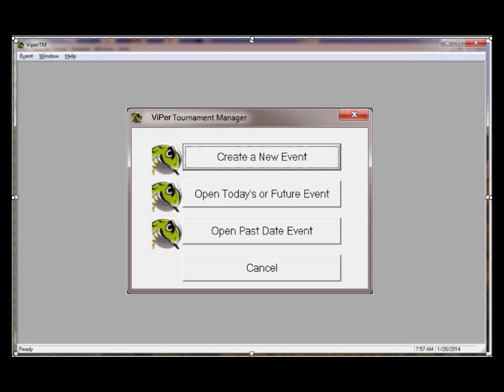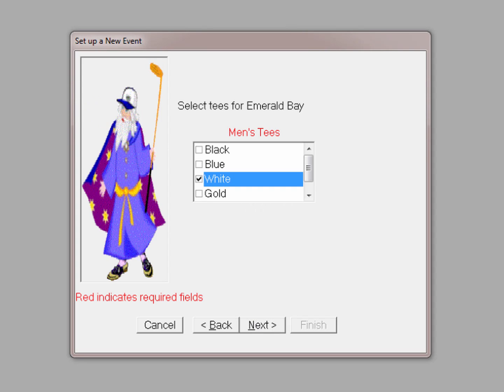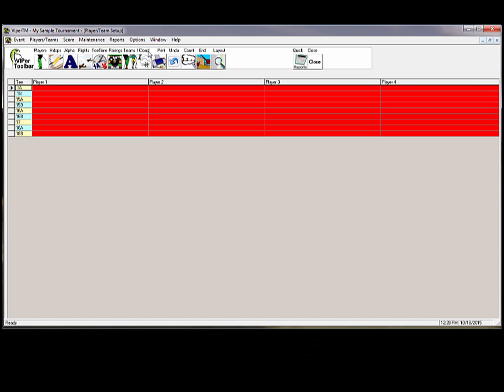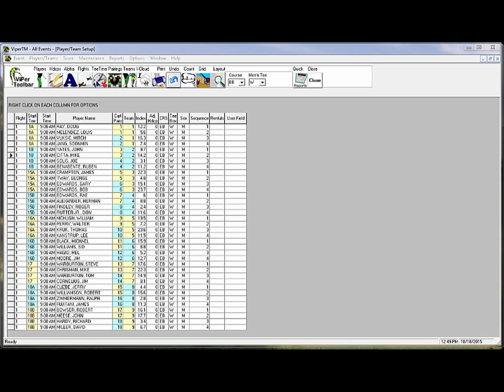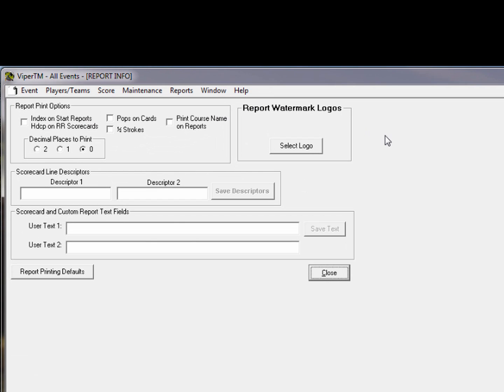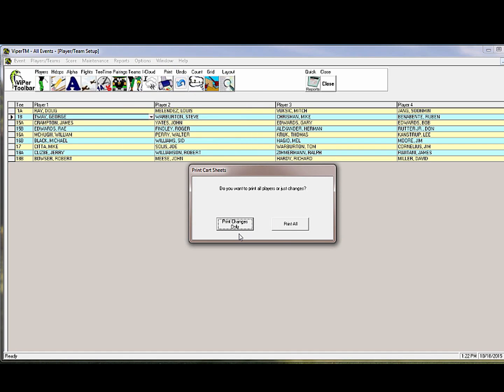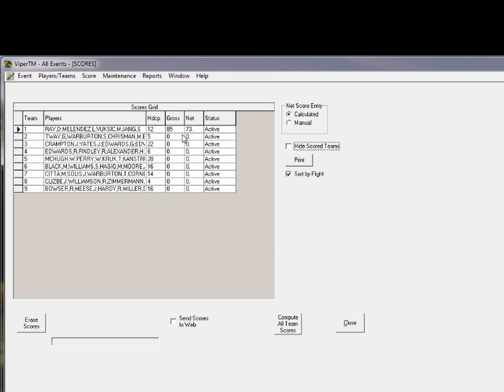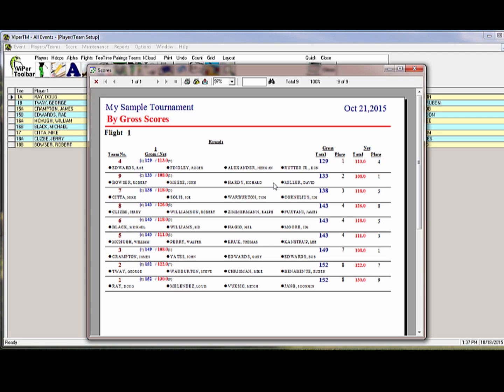ViPer Desktop Version - BasicTrainer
Basic Trainer for ViPer Desktop version